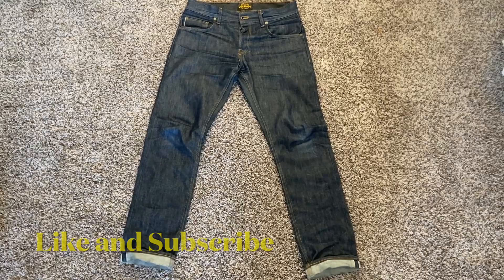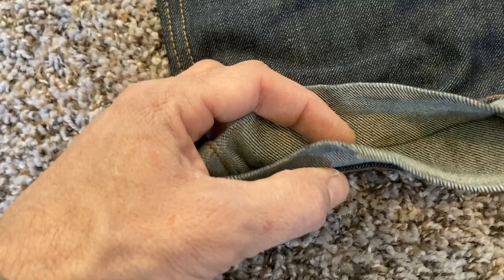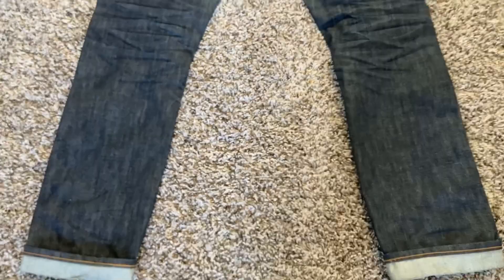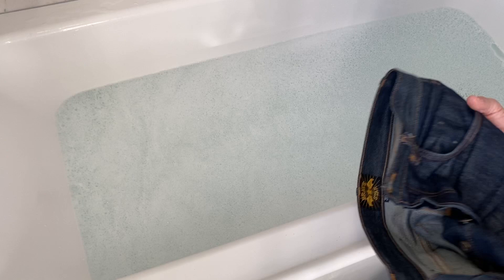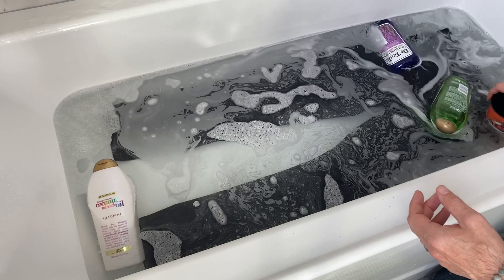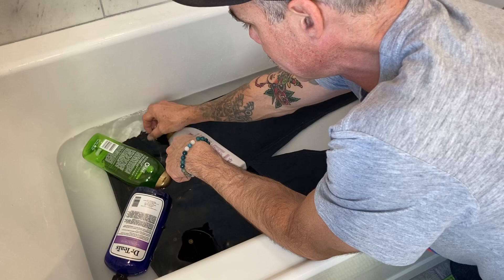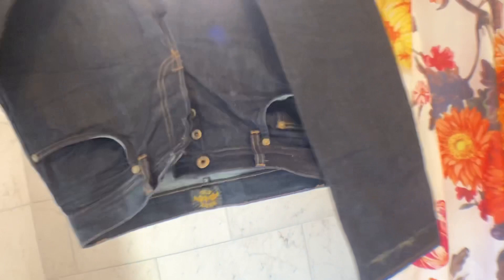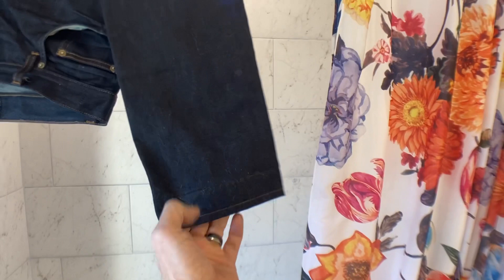Brave Star Raw Selvedge Denim: 13oz Cone Mills, 75 Wears, 1st Soak!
In this video I am doing the 1st soak on my Brave Star Mystery Pick jeans.
These are Cone Mills,13oz. raw denim.
I purchased these at some point during the pandemic and have worn them with zero regards to keeping them spot free.
In other words, I put the jeans on in the morning and didn’t think about them until I took them off at the end of the day.
It’s denim.
It’s made to be worn and get dirty, not to prance around in like they’re some sort of delicate masterliece.
But hey, that’s about as soap boxy as I will get!
Check out the video to see how I soaked this pair, and for the final outcome!

Also, yes, I mace an editing mistake at 10:38, haha!
Oops!